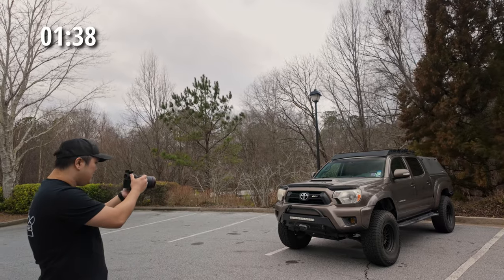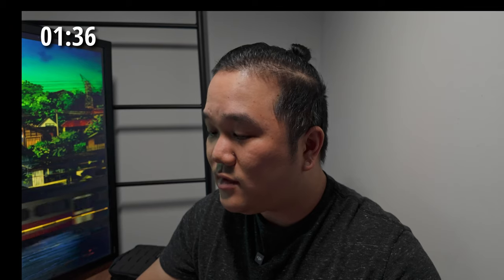DJI Mic 2 | Audio Cutout?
I was filming the other day for an upcoming video and when I finally got to editing I noticed a few issues.  This is the first time I have had any audio issues with the DJI Mic 2.

Time Stamps:
0:00 Intro
0:29 Audio Cutouts Examples
1:22 Recap of Why upgrade